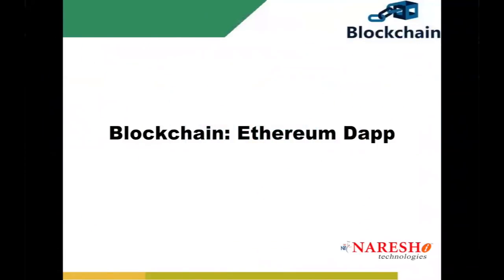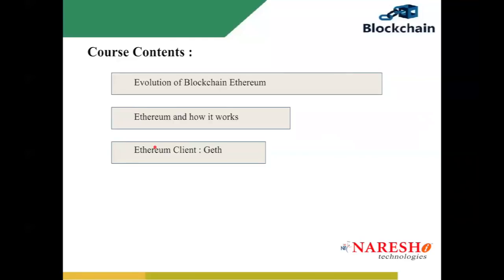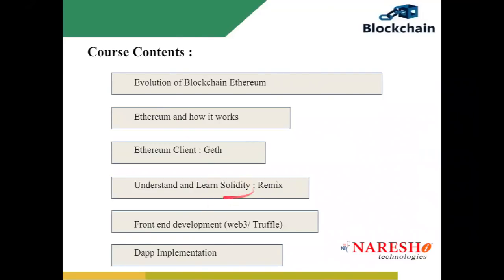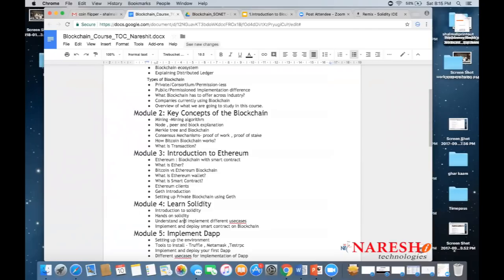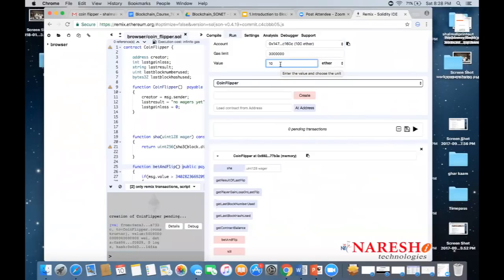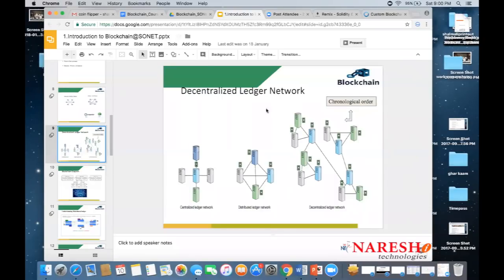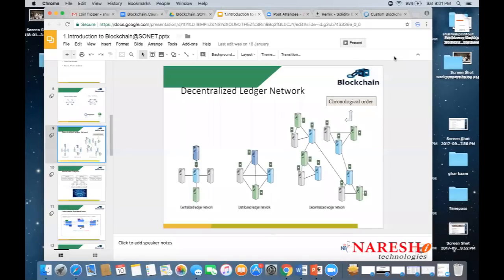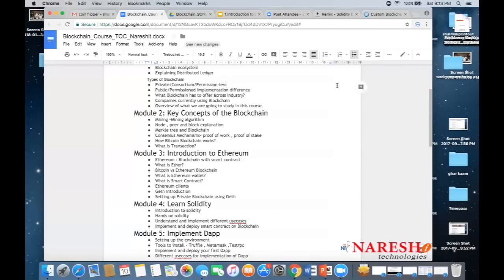Blockchain Introduction | BlockChain Ethereum Training | Blockchain Tutorials for Beginners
Blockchain Ethereum Introduction | BlockChain Training | Blockchain Tutorials for Beginners

►Our Online Training Features:
1.Training with Real-Time Experts
2.Industry Specific Scenario’s
3.Flexible Timings
4.Soft Copy of Material
5.Share Video's of each and every session.